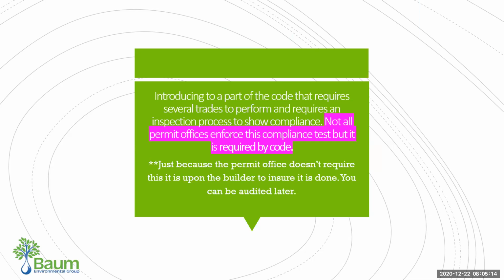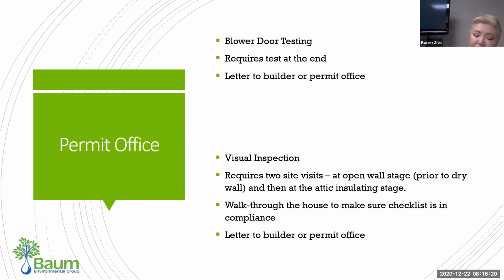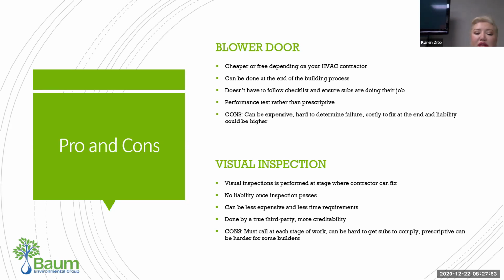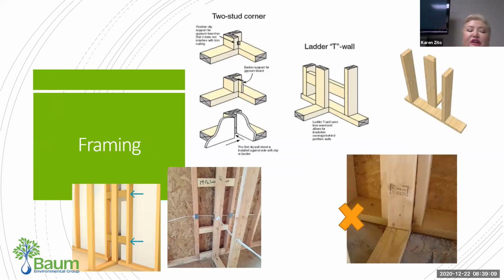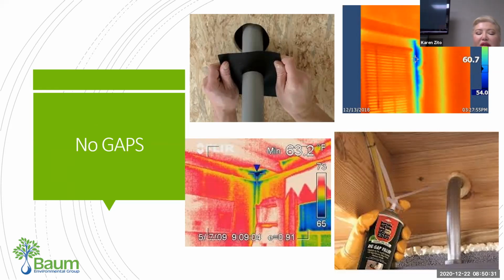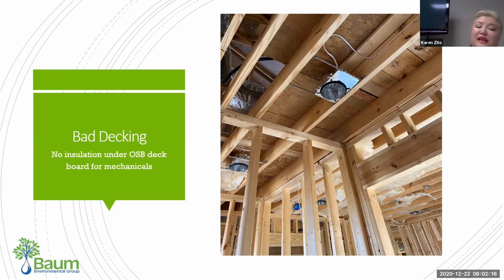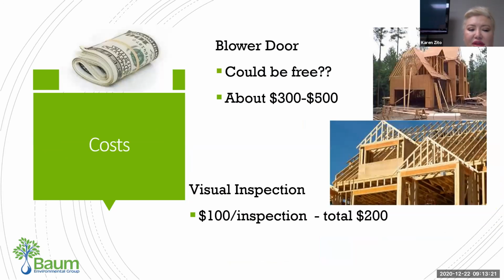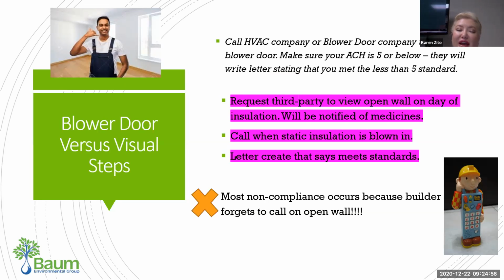IECC Energy Efficiency Air Barrier Requirements Presented by Baum Environmental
Building permit offices are starting to require a 3rd party inspection of insulation/thermal barrier through blower door performance or visual inspection. This class overviews the requirements of visual inspection, what it encompasses, what it cost, pros and cons, and comparing blower door vs. visual inspection.
Presented by our Bronze Industry Partner Baum Environmental Group